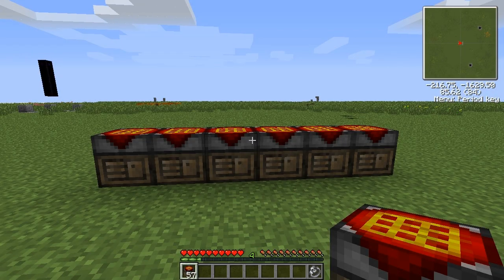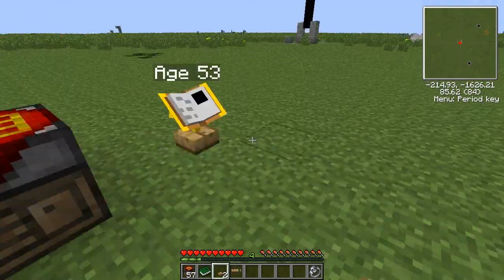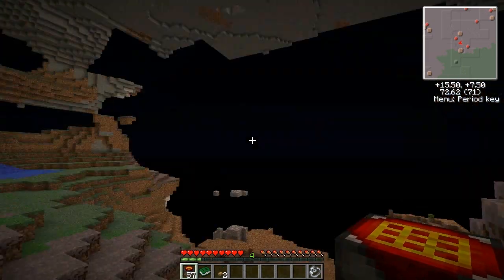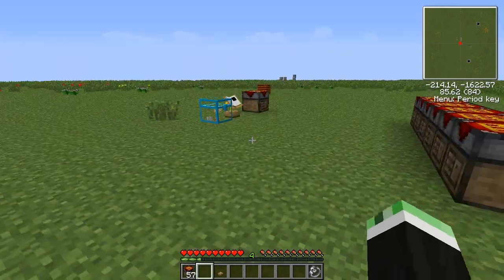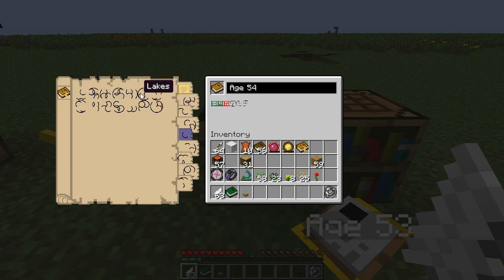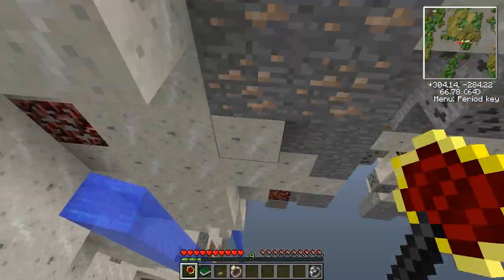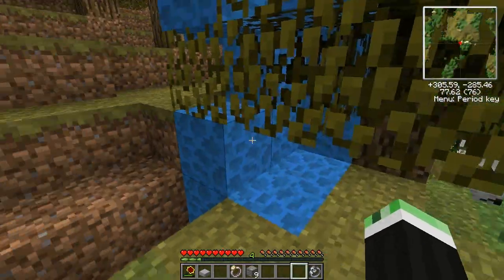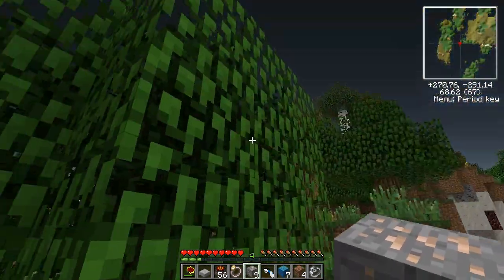Technic Tutorials: How to use Mystcraft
An in-depth tutorial on the Mystcraft mod, one of the latest mods to join the Technic Pack. In this I show you how to make all the items and create custom worlds!